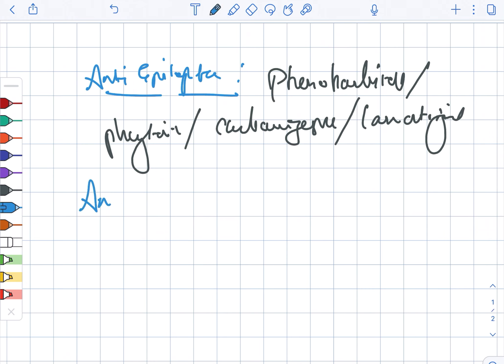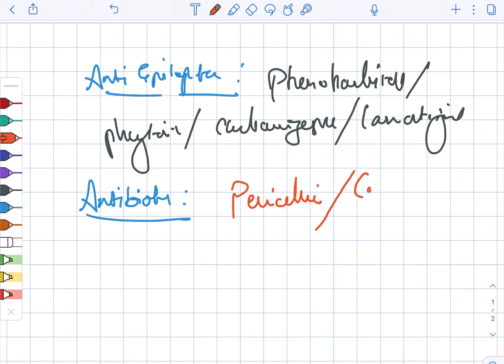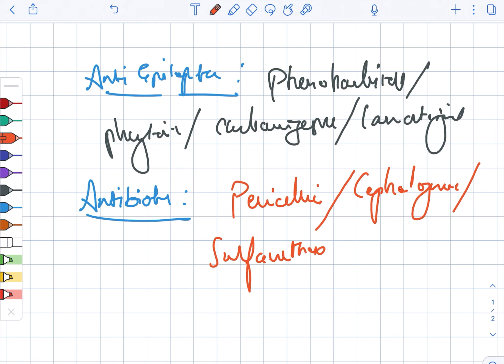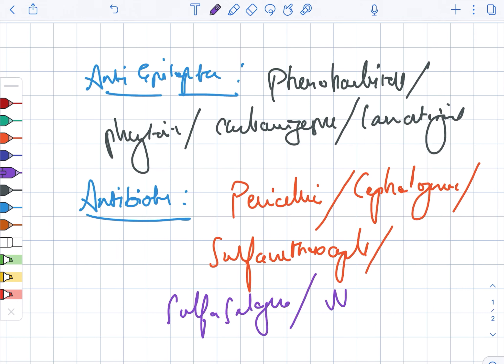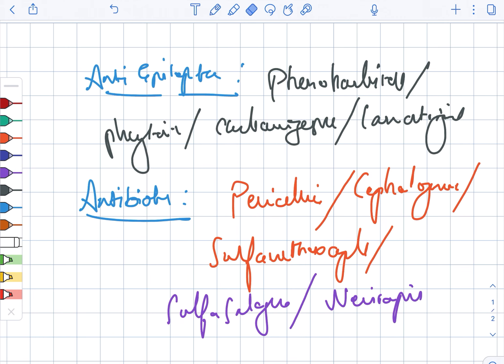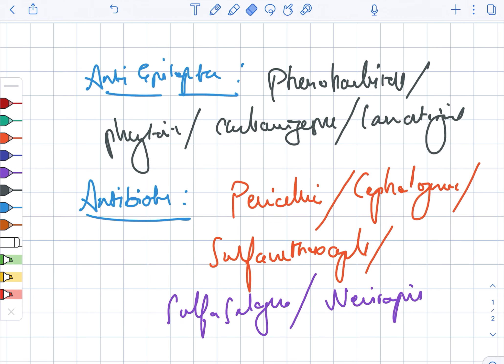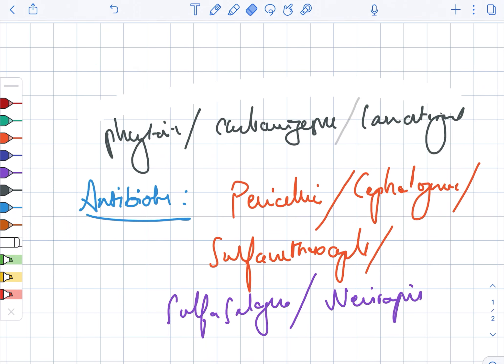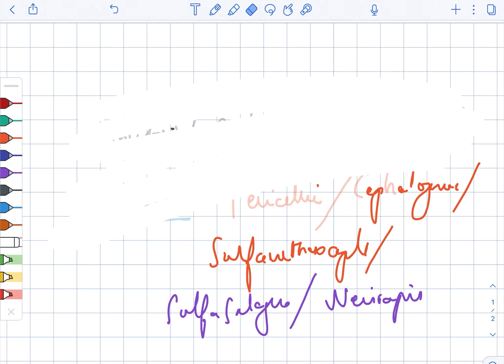Drugs causing stevens johnson syndrome / toxic epidermal necrolysis